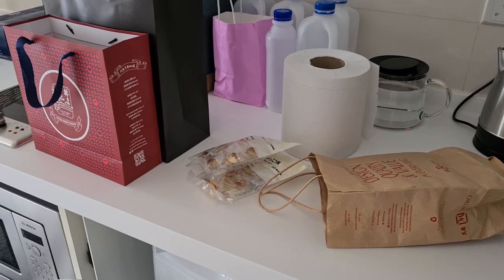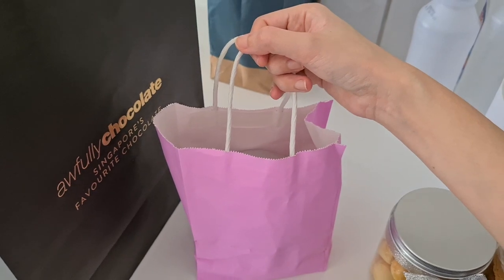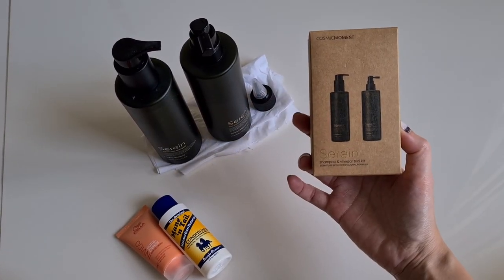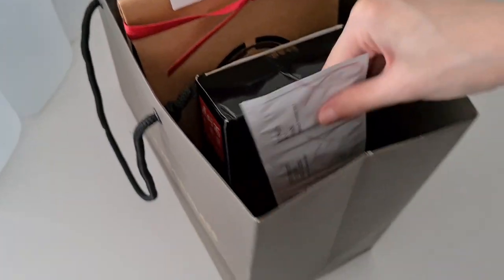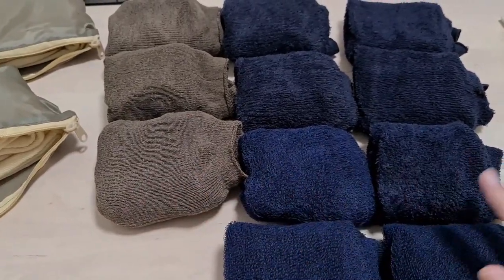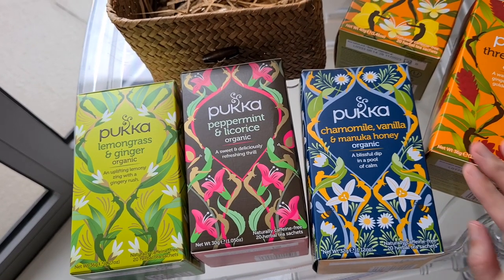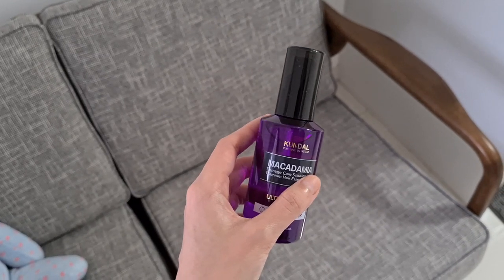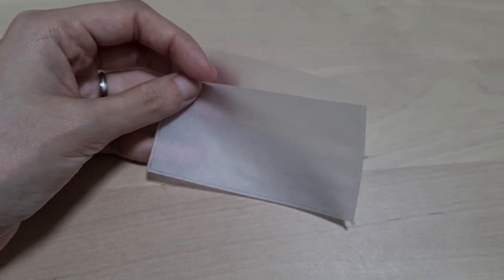Whole house daily declutter. 100 items declutter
I decluttered everyday till I reach 100 items. Various categories around the house like skincare, shoes, food, clothes.